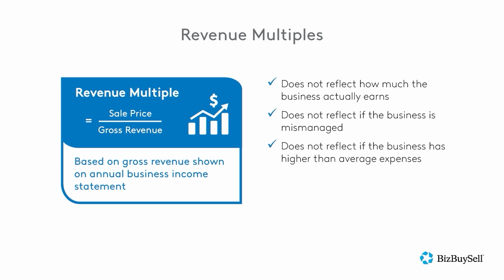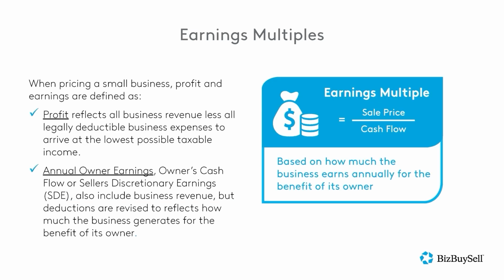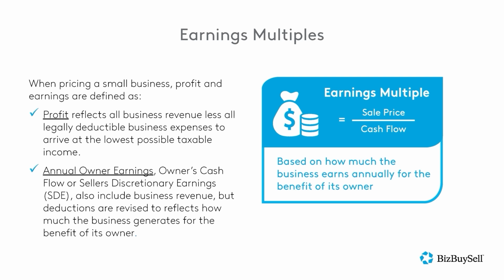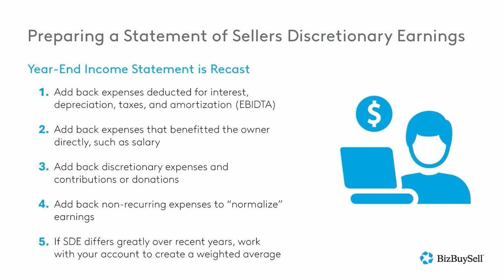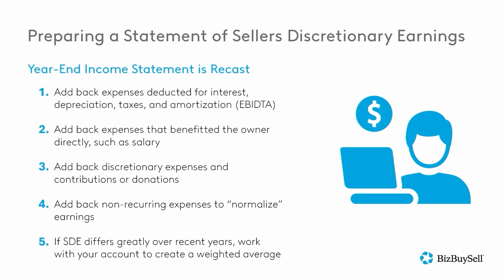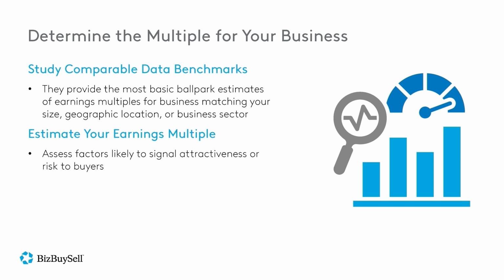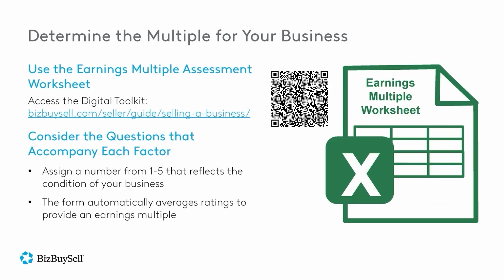How to Estimate Your Earnings Multiple for Business Value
Learn the basics of earnings multiples and revenue multiple. Discover how comparable data is used to establish benchmark multiples. Then learn how to calculate your business's multiple by assessing its condition based on key risk factors and financial performance. Excerpted from BizBuySell's Guide to Selling Your Business.